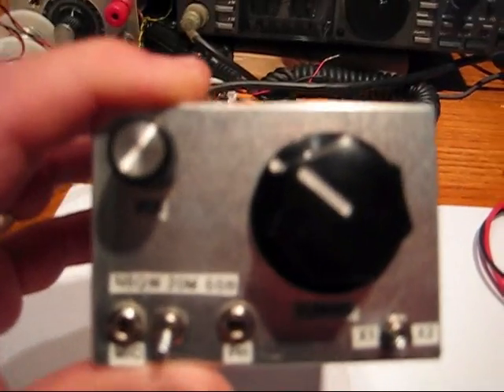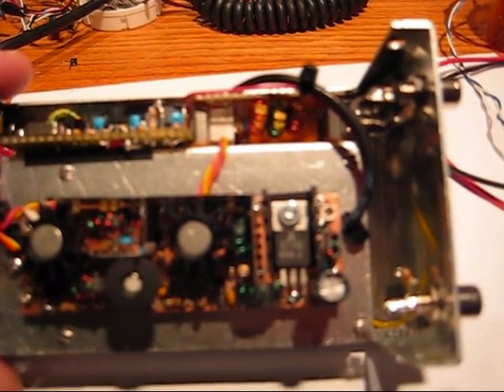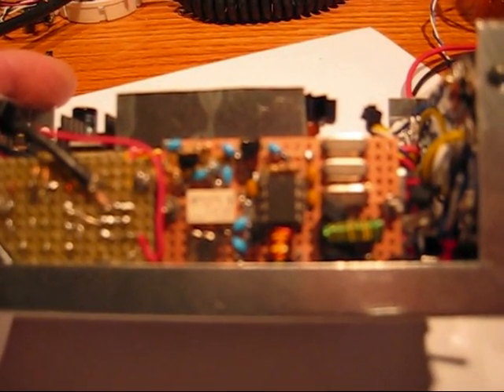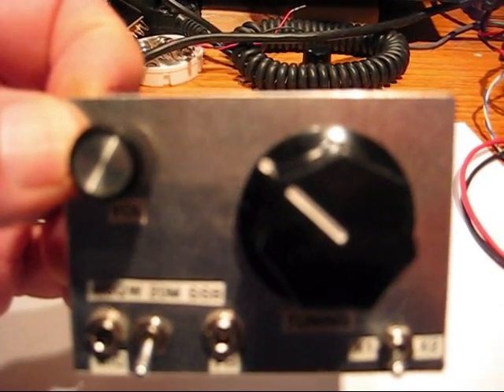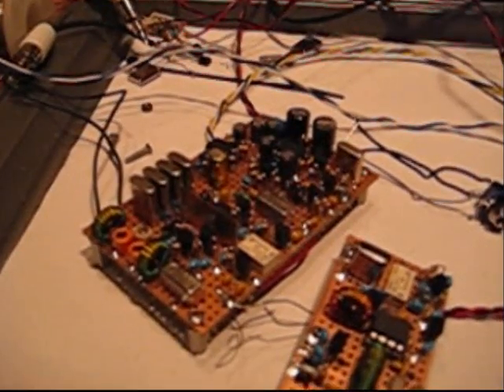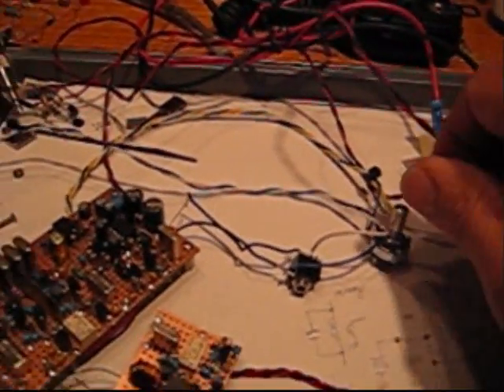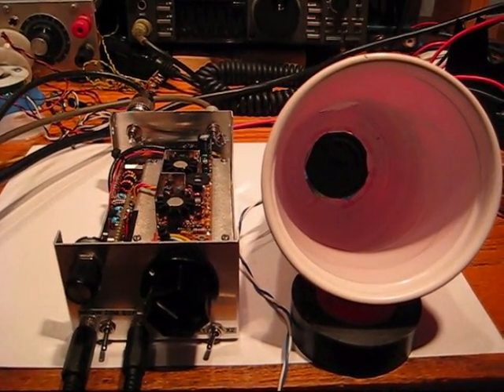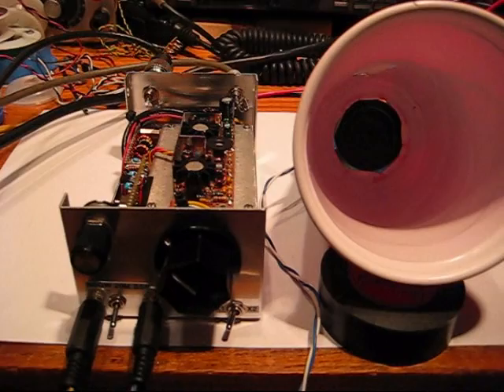N6QW's Shirt Pocket Sized 20M QRP SSB Transceiver.wmv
This is the Finished Transceiver. I have made about a half dozen QRP SSB contacts across the USA using this radio and about 30 contacts running the outboard linear amp at about 80 Watts including three contacts into Europe. This is the closest I have come to having a compact homebrew radio. The final size is 2x3x5 Inches. 73's N6QW